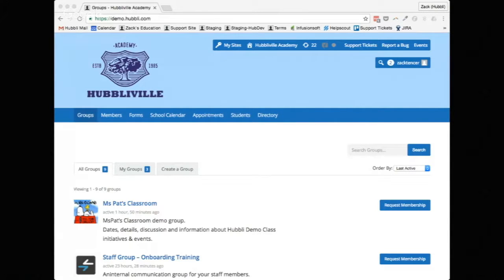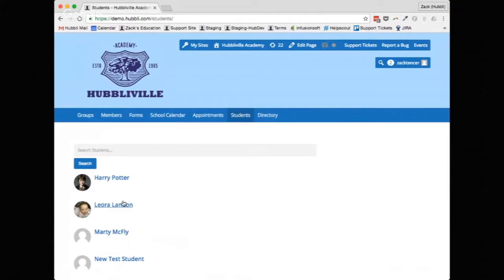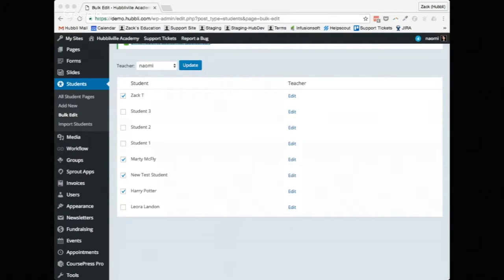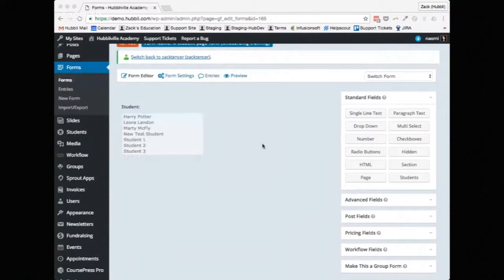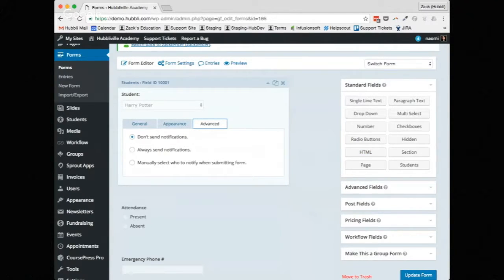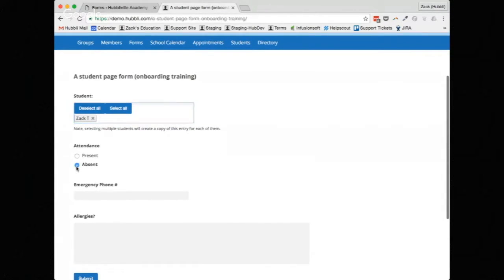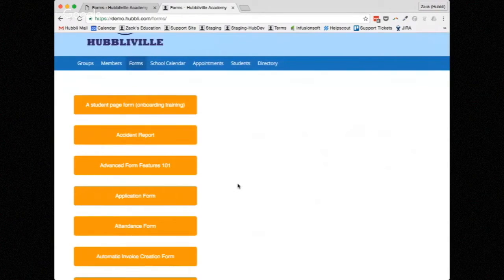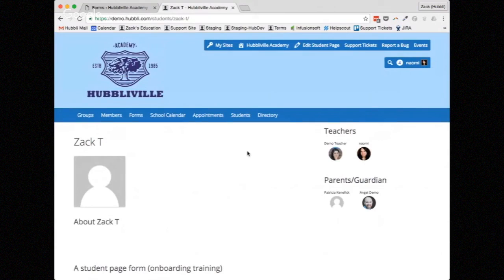How To Setup Student Page Forms in Hubbli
This video is about How To Create a Student Page Form